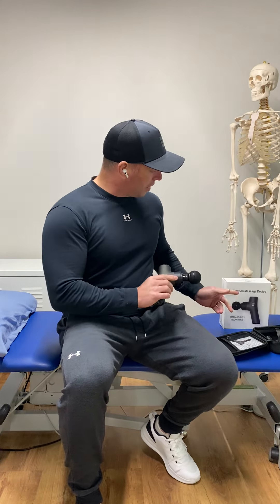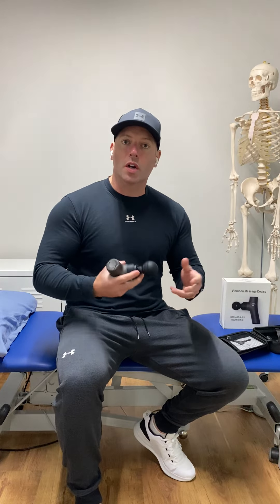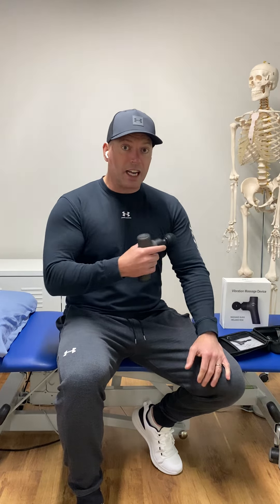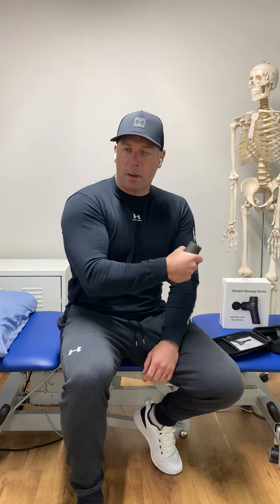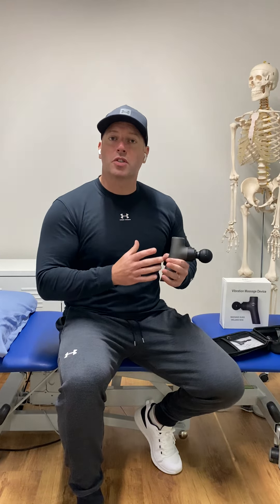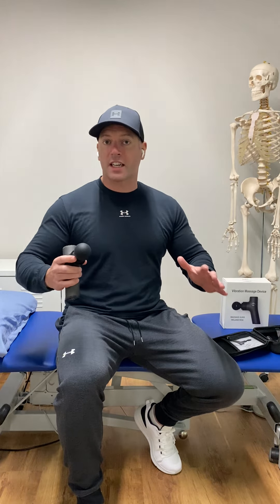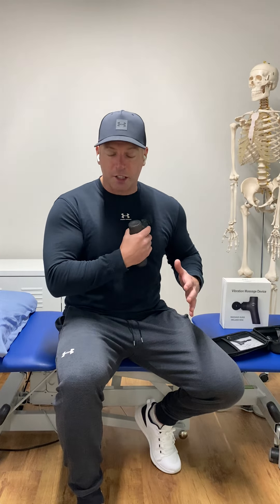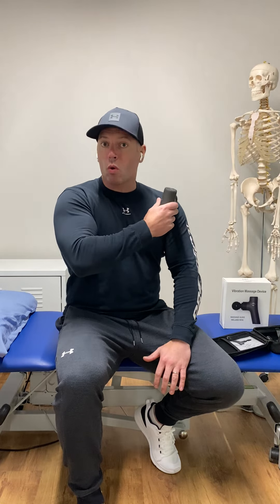How to optimally use your Massage Gun.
Eoin shares a series of short videos on how to implement the use of massage guns for recovery, injury prevention, soft tissue care and sustained peak performance. and @eoinlaceyeducation on IG for more information